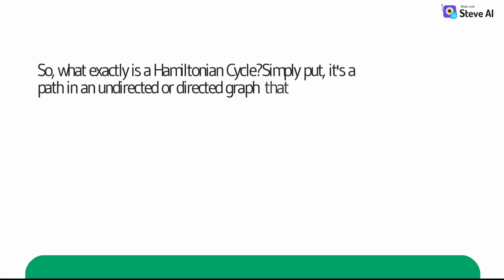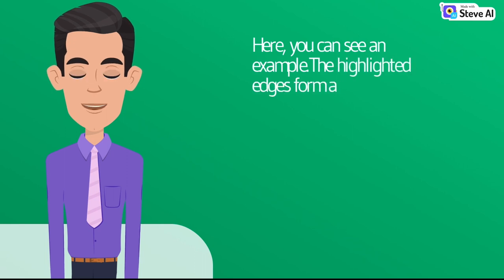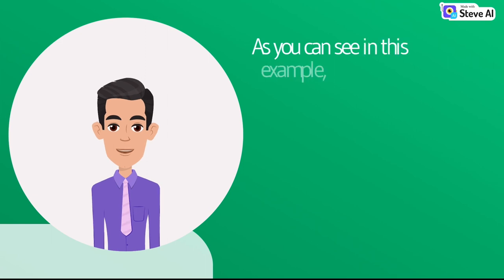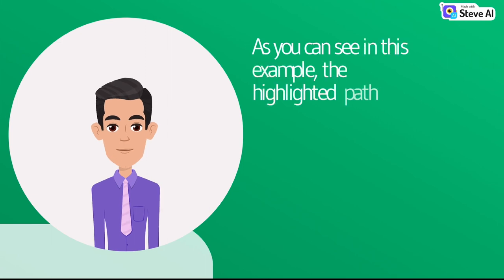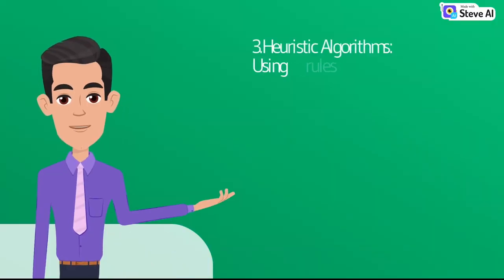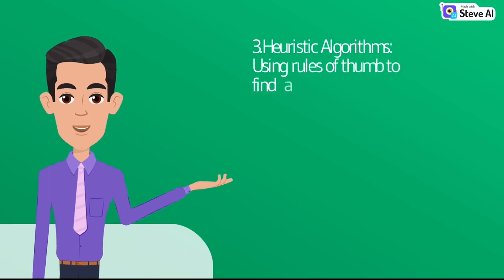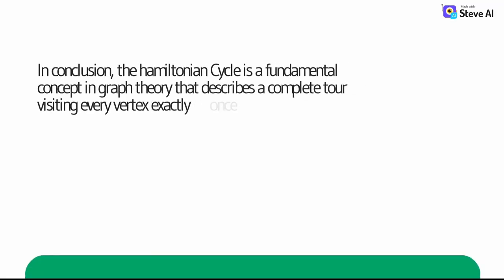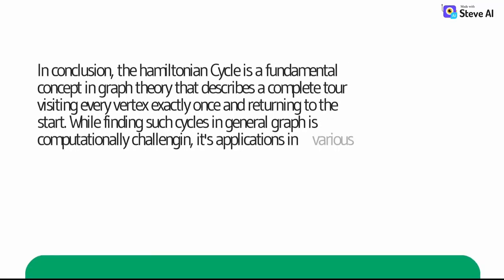Jonathan Kindangen(231011060070). Hamiltonian Cycle(Graph Theory)